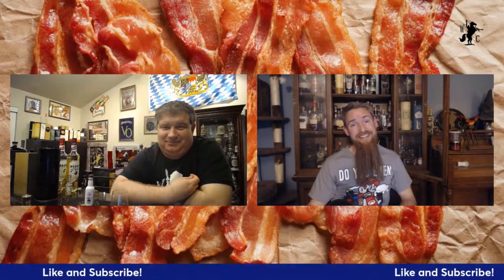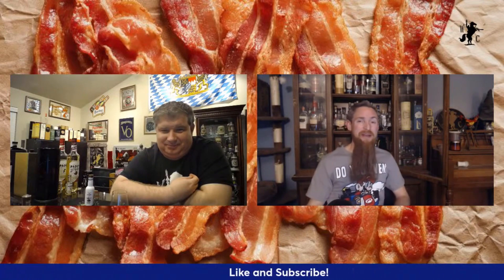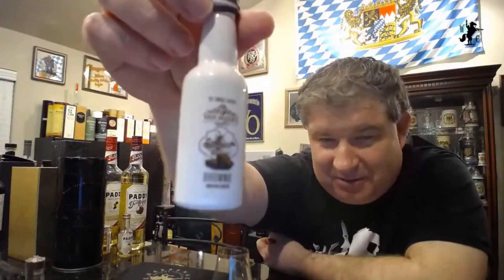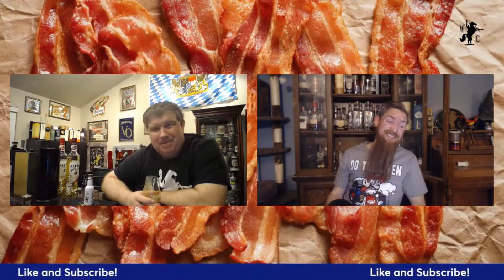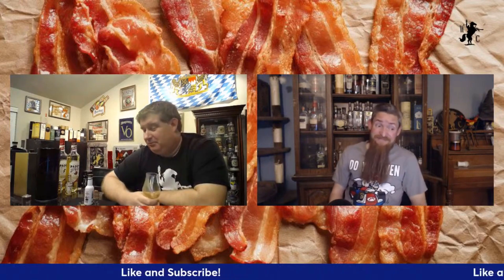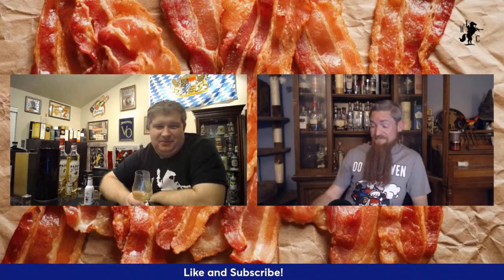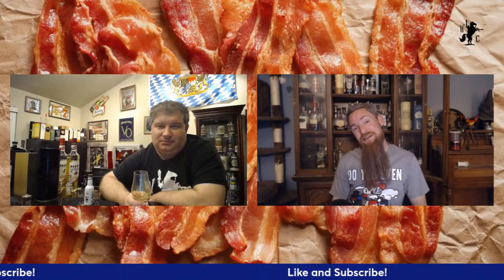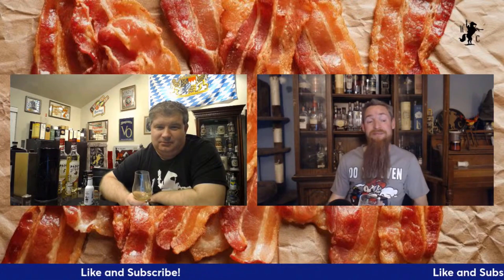Van Meer's Brownie Liqueur Review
The Whiskey Crusaders review Van Meer's Brownie Liqueur which comes in at 29.8 proof.   from Holland imitation brownie flavor best on the rock or poured over your favorite dessert.  It is cream based and gluten free.